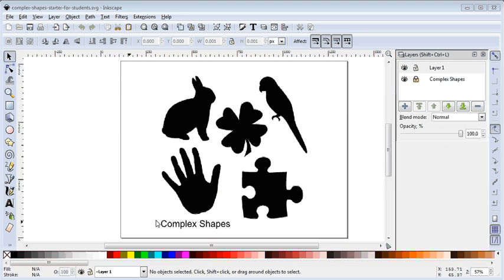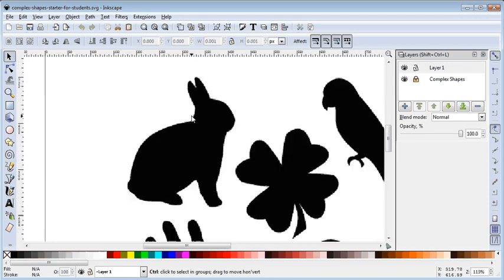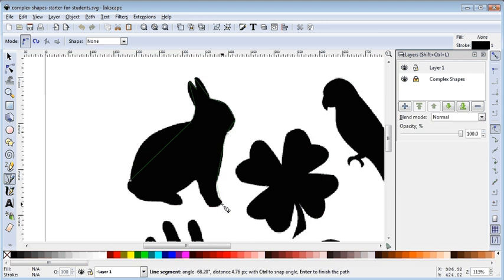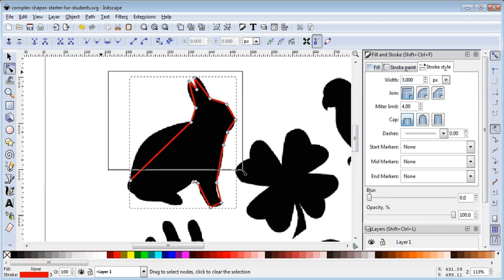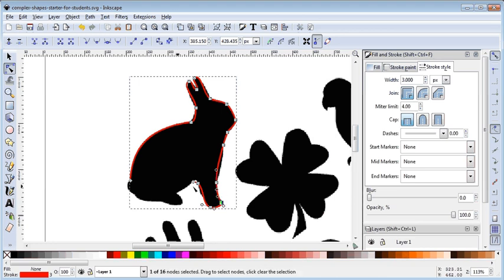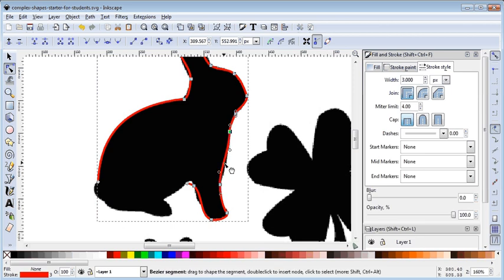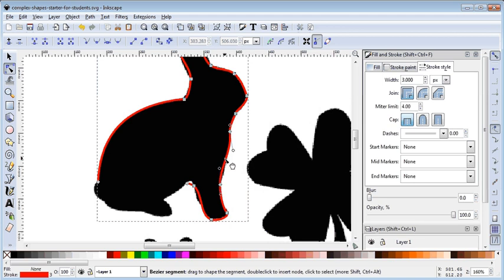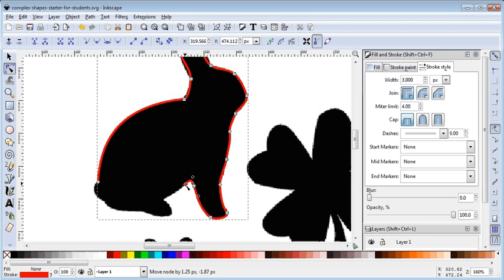Inkscape - Activity 03 - Complex Shapes